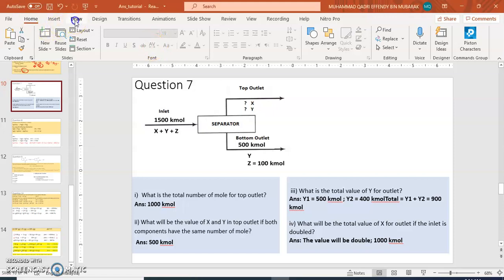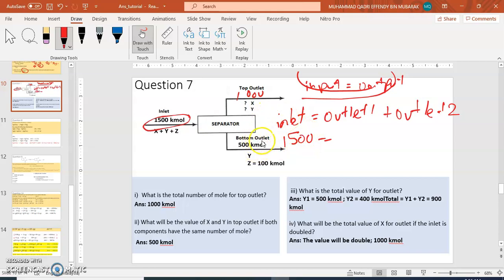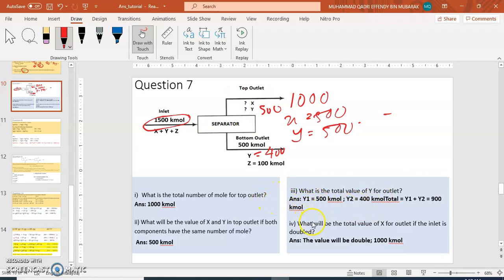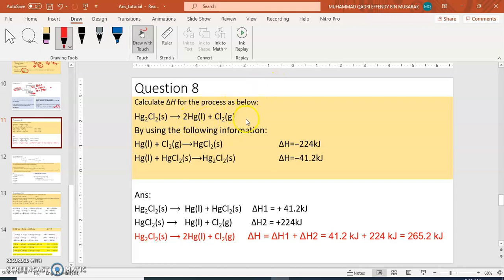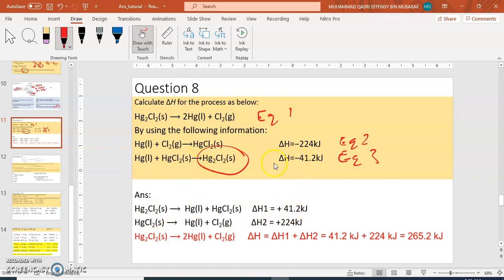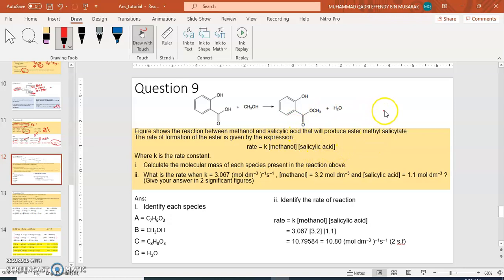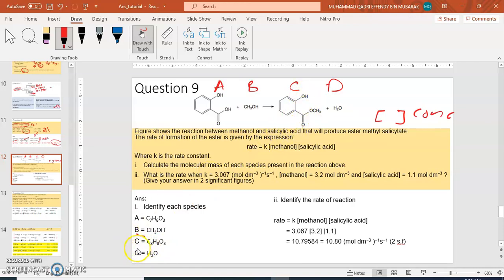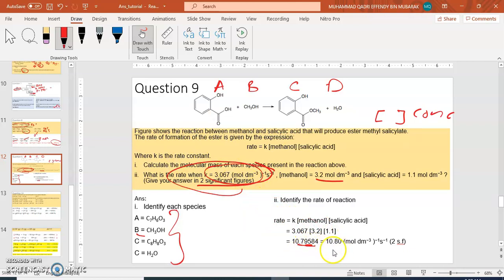SCM1012_Tutorial1 part3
Question 7, Question 8 and Question 9

Assalamualaikum wbt,

Here is the answer for tutorial 1 for SCM1012.

Thanks.